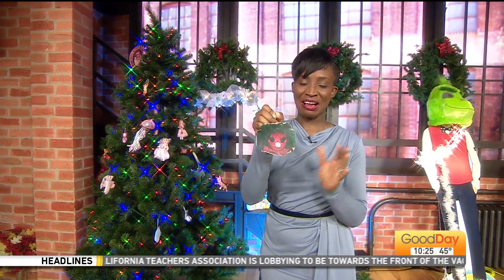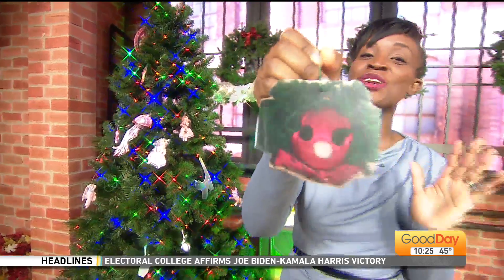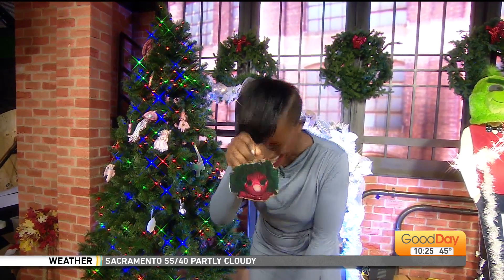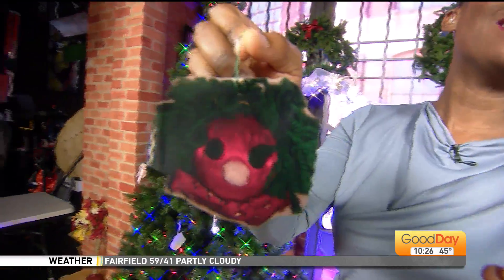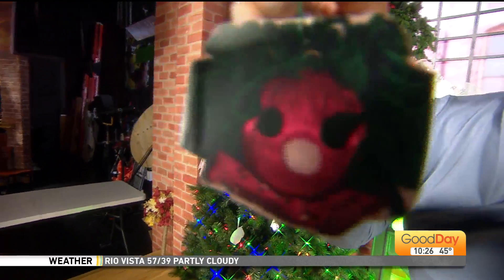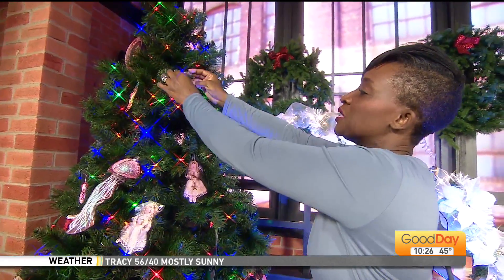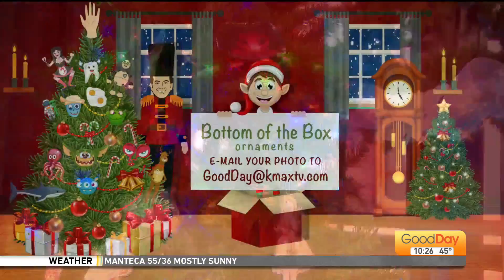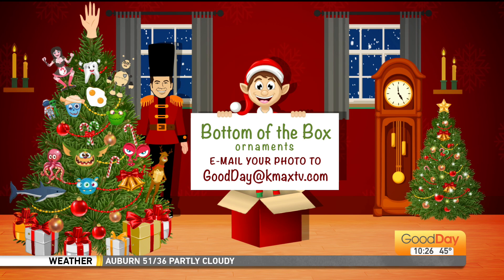Bottom of the Box - 12/15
(Images of) Your unwanted Christmas ornaments still have a home here at the Good Day studio's Bottom of the Box tree.